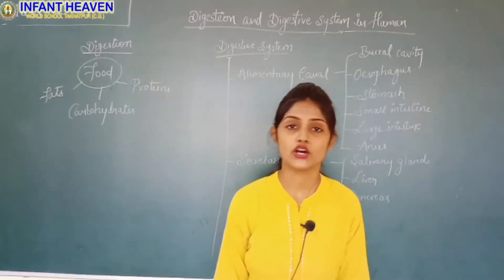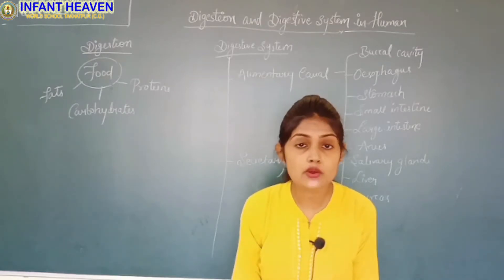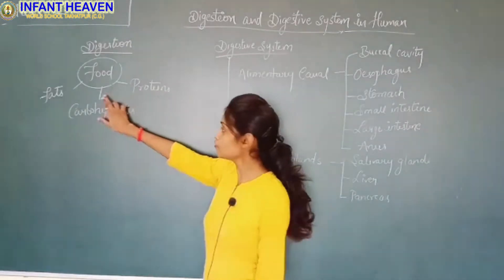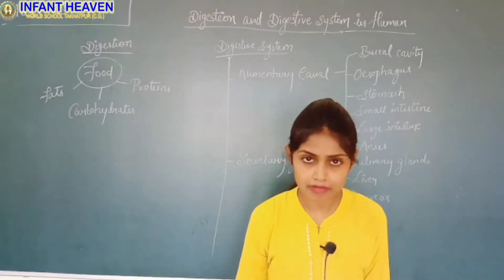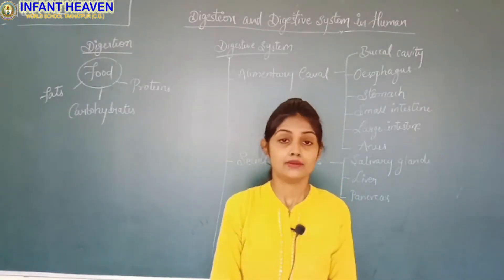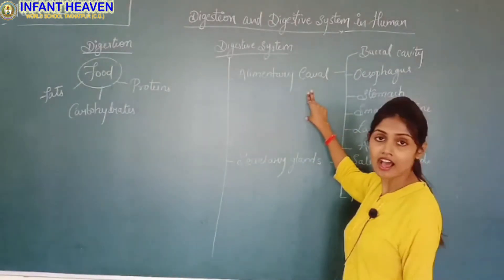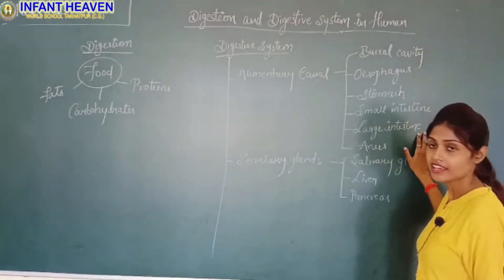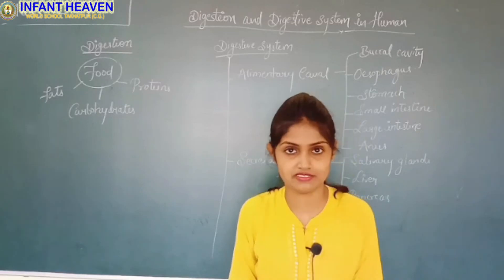Class 7 Science Digestive System in Human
Class 7 Science Digestive System in Human by infant heaven world school